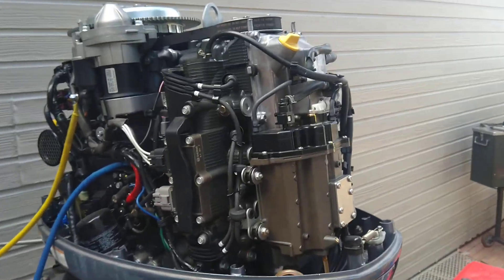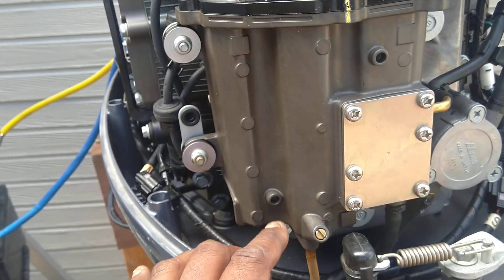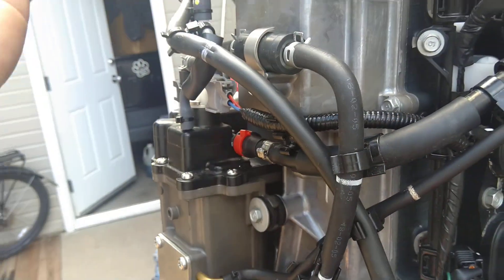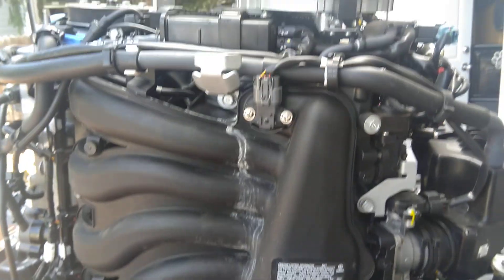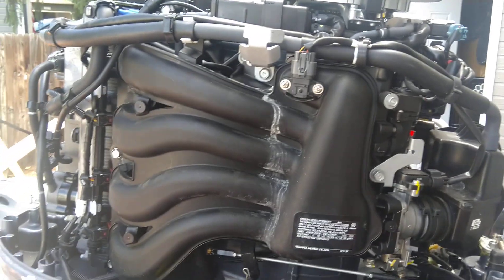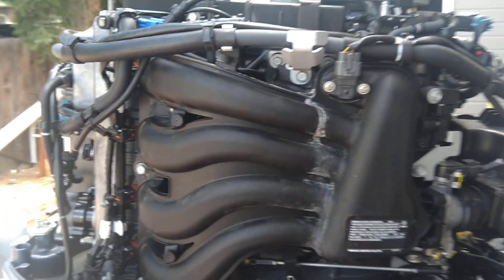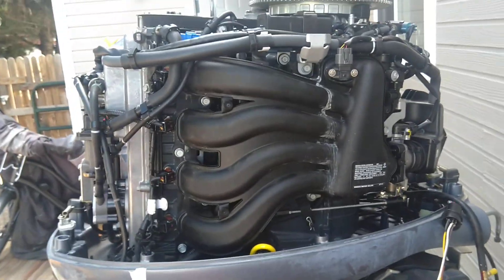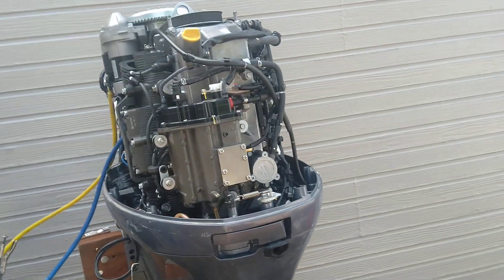Yamaha f90 first start after head gasket repair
first startup of Yamaha after milling head and new gaskets. valves adjust to .20/.30 mm sine 10/30w oil and ethal free gas. needs a implor but that's minor.